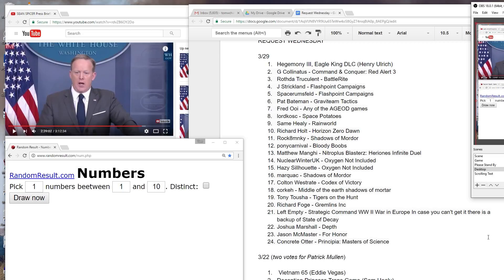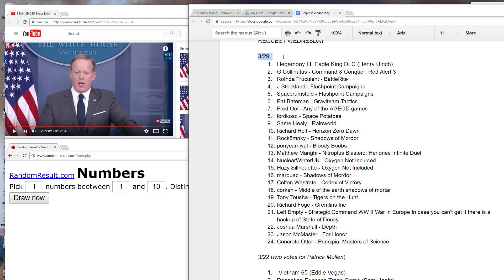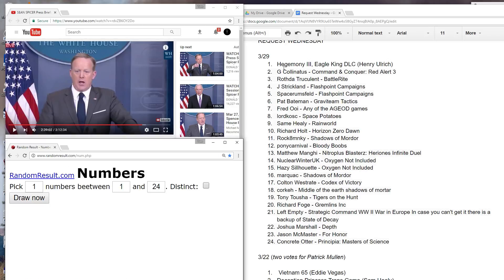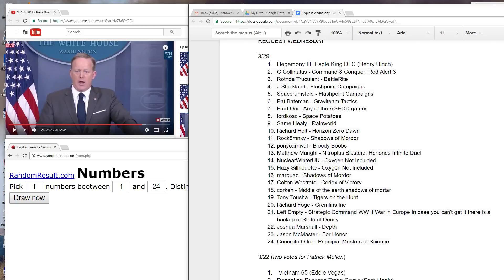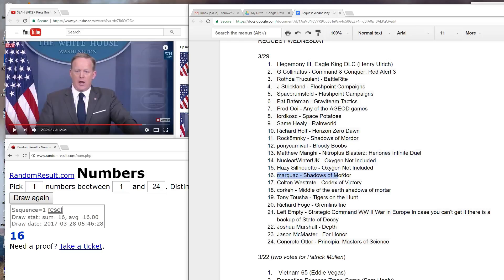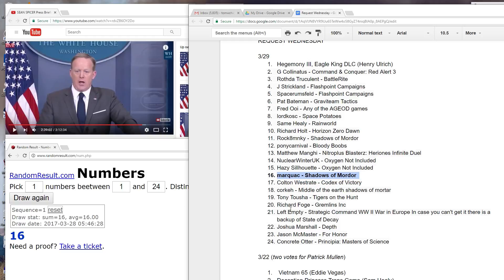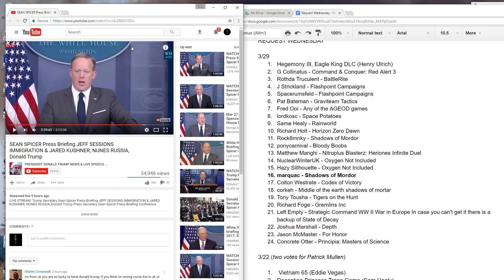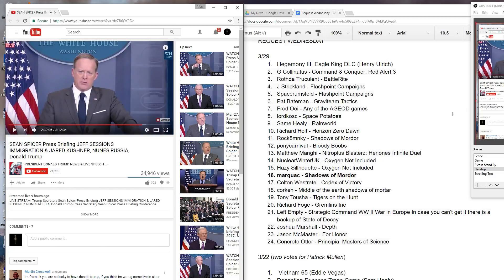March 29, 2017 Request Wednesday drawing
And you know it's not rigged because of who I brought along.